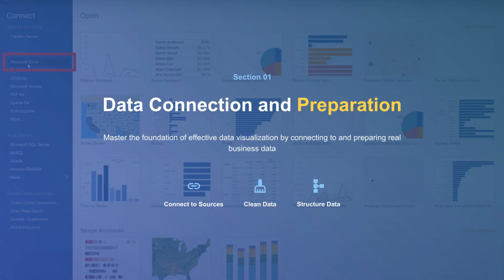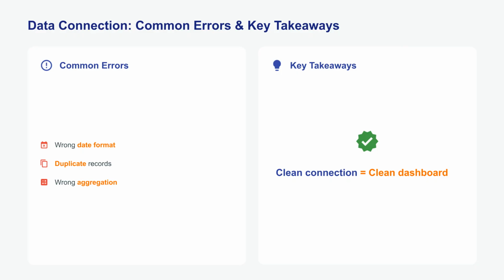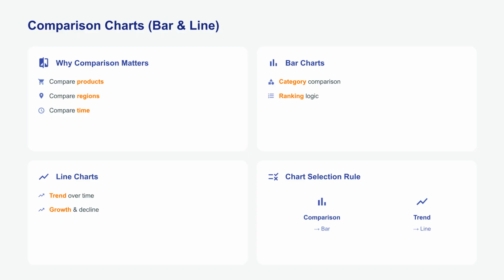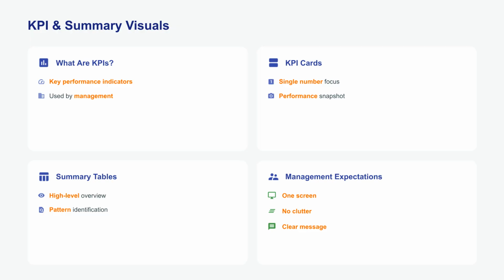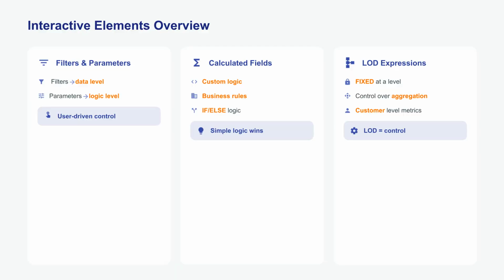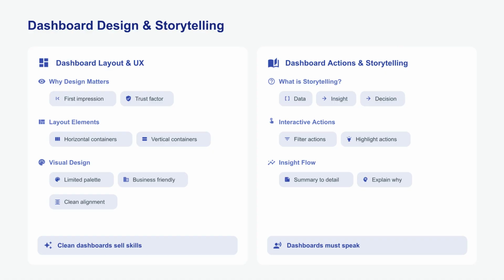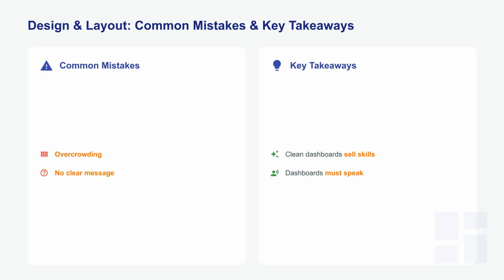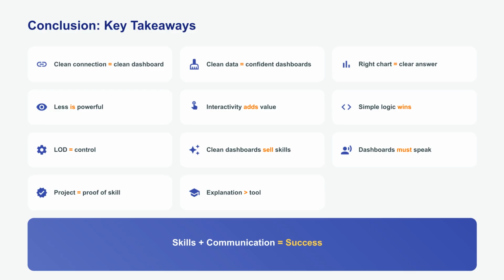Connecting Real Business Data in Tableau | Tableau Data Connection Basics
In this video, you’ll learn how to connect real business data to Tableau and understand it the right way.

You’ll understand:
✔ Connecting Excel & CSV files
✔ Rows, columns, and data structure
✔ Data types and their importance
✔ Common data connection mistakes to avoid

This is a must-watch foundation video before building charts and dashboards.